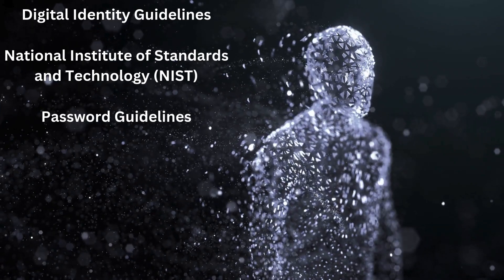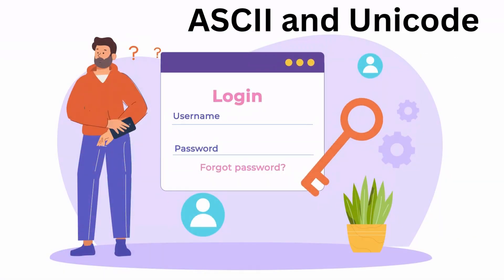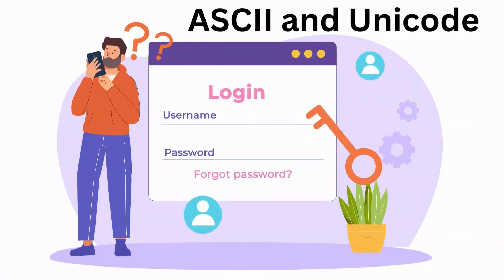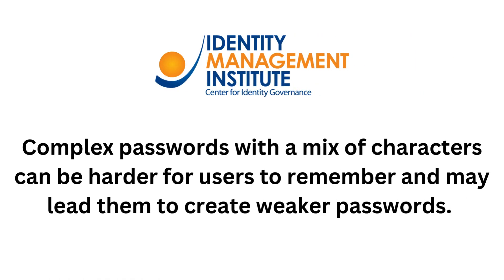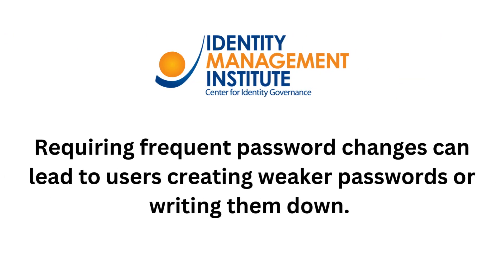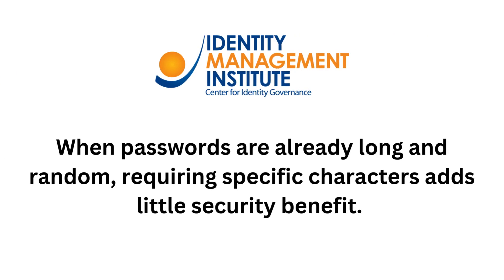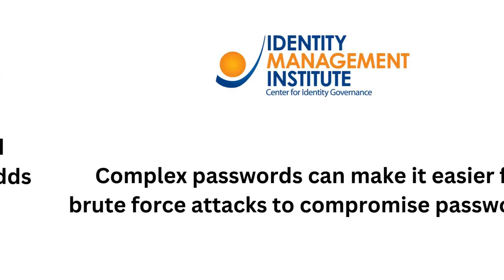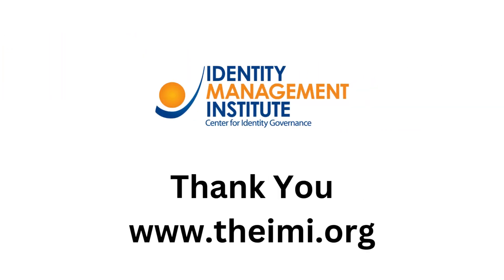NIST Password Update - 2024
As part of the Digital Identity Guidelines, the US National Institute of Standards and Technology (NIST) has issued new guidelines in 2024 for password management.

Watch this video to learn about the new password guidelines and why NIST believes that these recommendations will improve cybersecurity, and prevent databreaches.